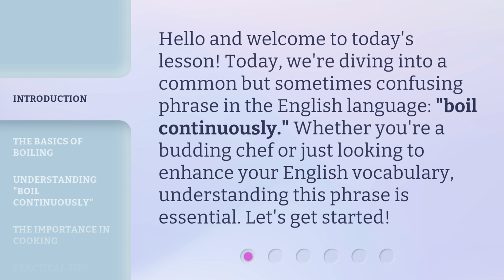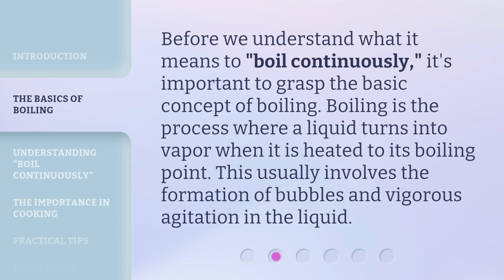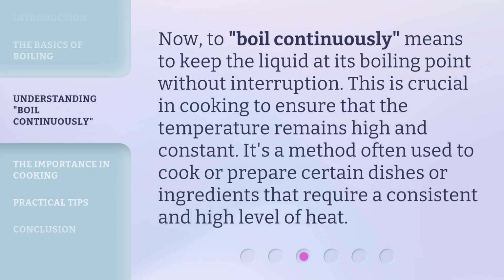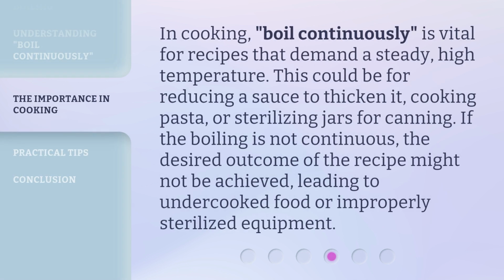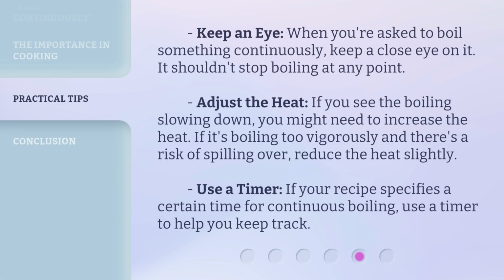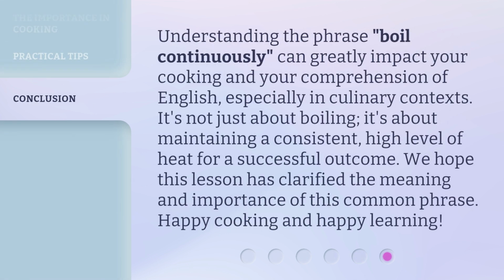Unraveling the Mystery: Understanding "Boil Continuously"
00:00 • Introduction - Unraveling the Mystery: Understanding "Boil Continuously"
00:30 • The Basics of Boiling
00:52 • Understanding "Boil Continuously"
01:15 • The Importance in Cooking
01:42 • Practical Tips